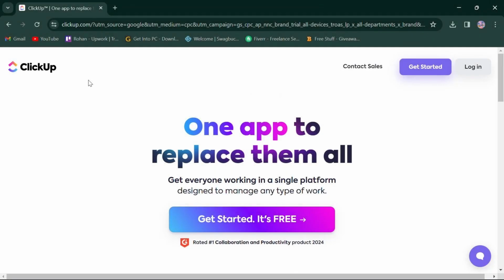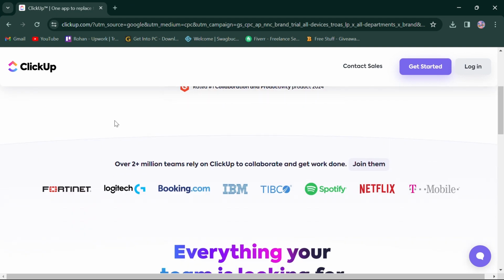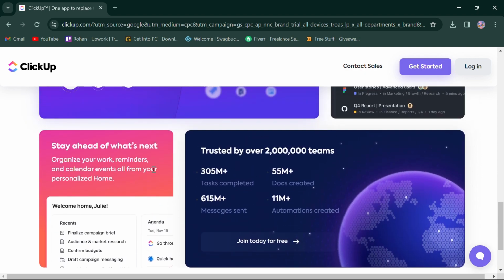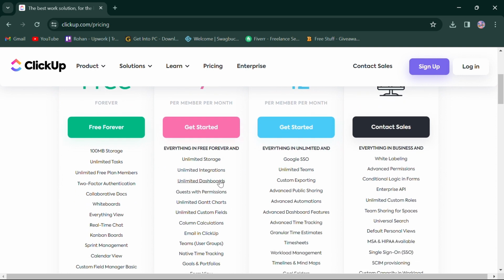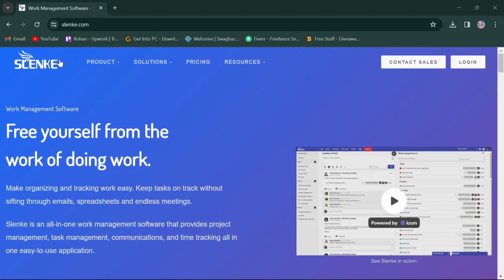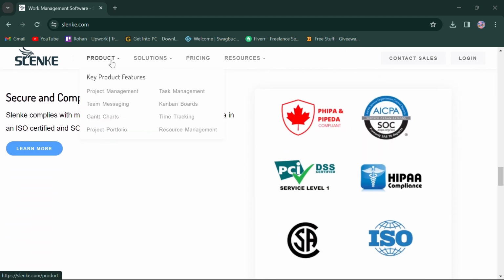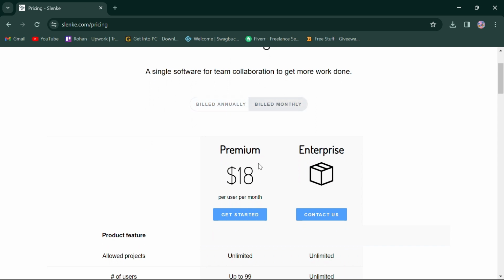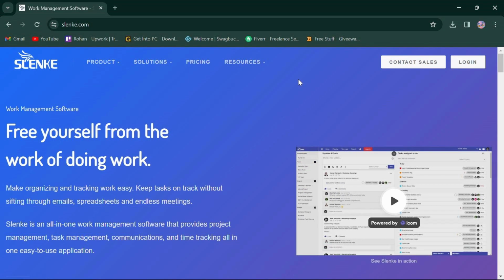ClickUp vs Slenke - Features Comparison | Which is better for project management in 2025?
Explore the features and capabilities of ClickUp and Slenke project management platforms to determine the superior option in 2025. In this video, I'll delve into customization options, task management functionalities, collaboration tools, and overall performance offered by both platforms. Whether you prioritize intuitive interface, advanced features, or seamless integration, discover which project management tool—ClickUp or Slenke—is better suited to streamline your workflows and enhance productivity in 2025. Join us as we analyze the details and assist you in selecting the ideal platform for managing your projects effectively. Drop your questions and comments below!